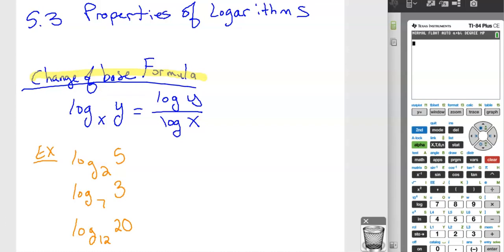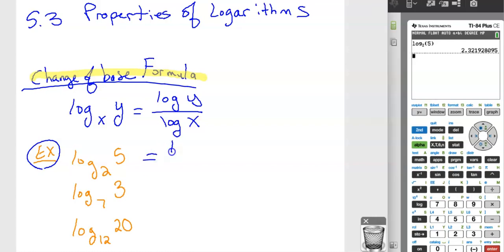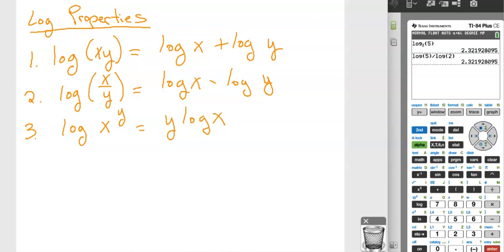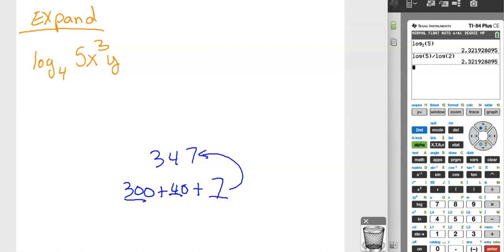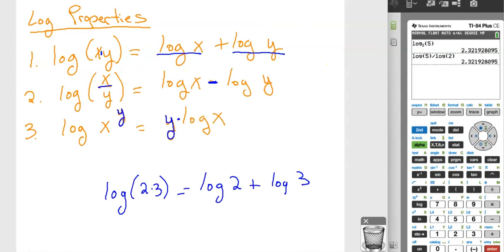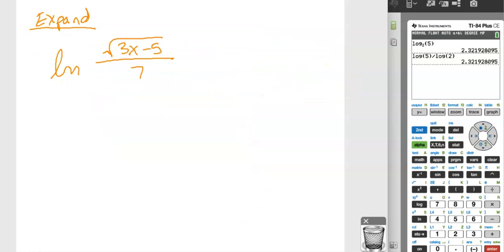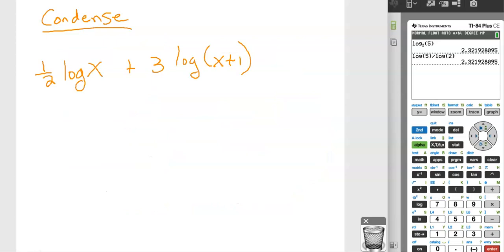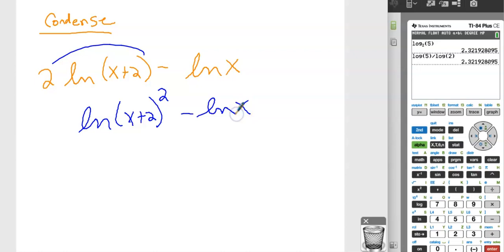Algebra3 Properties of Logarithms (5.3)